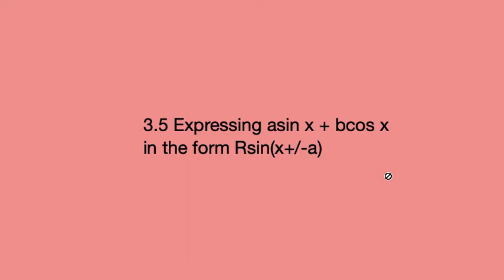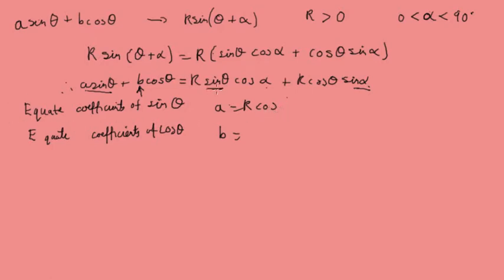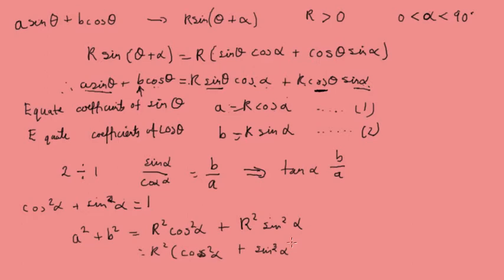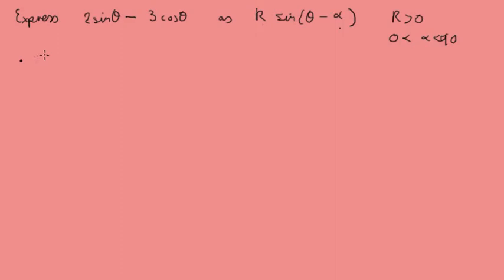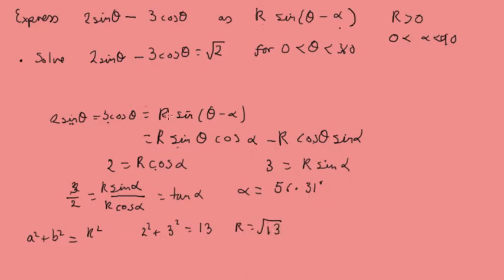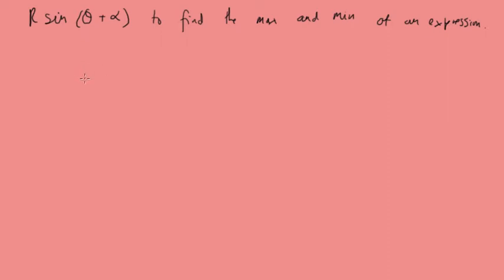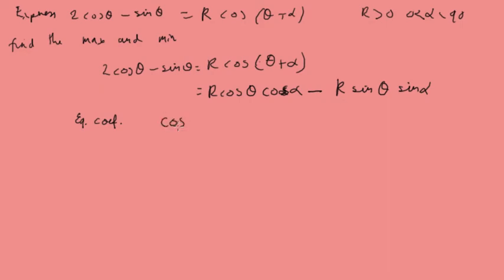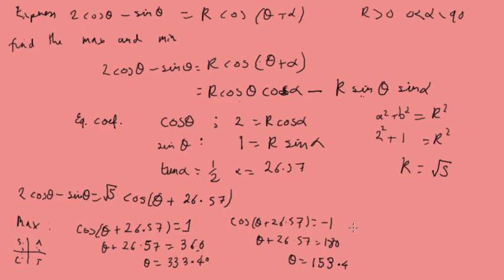3.5 Expressing a sinx and bcosx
A level maths pure maths 2/3 CIE